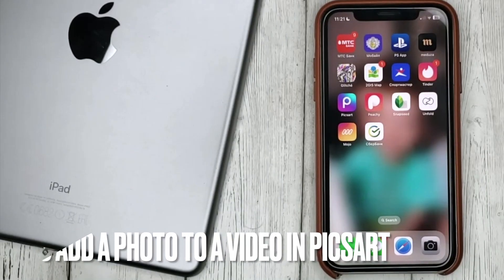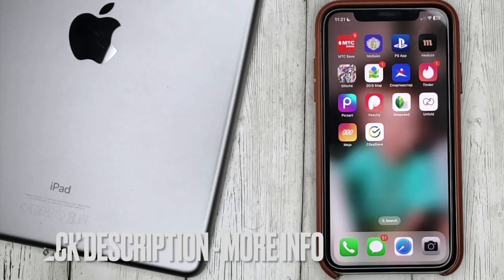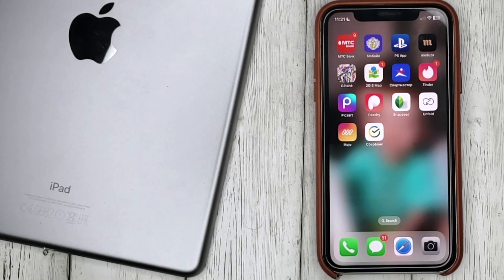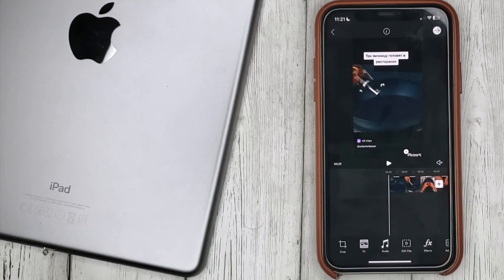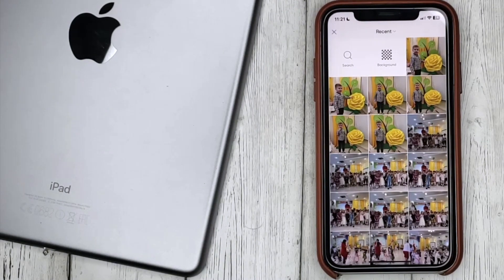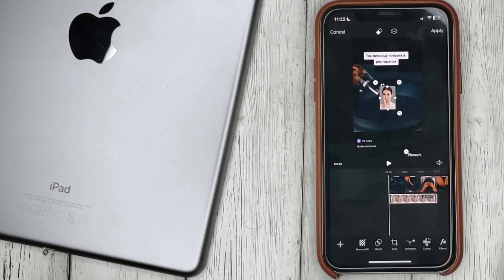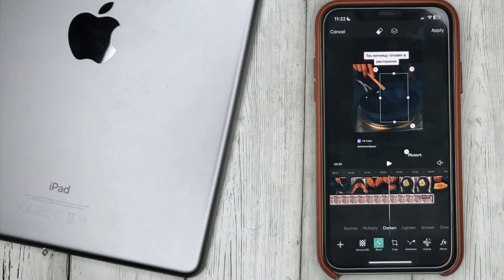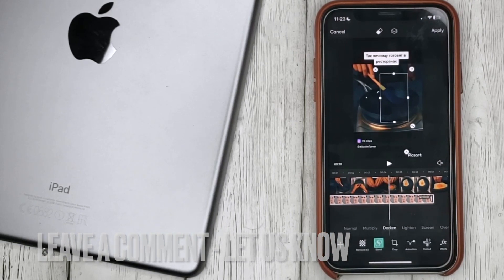✅ How To Add A Photo To A Video In PicsArt 🔴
Picsart is a Miami, Florida-based technology company that develops the Picsart suite of online photo and video editing applications, with a social creative community. The platform allows users to take and edit pictures and videos, draw with layers, and share the images on Picsart and other social networks.